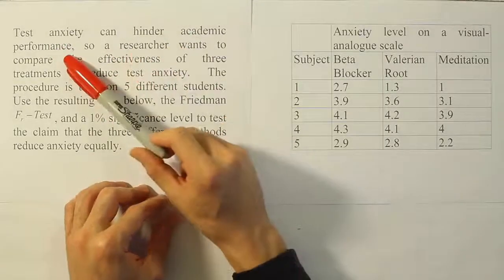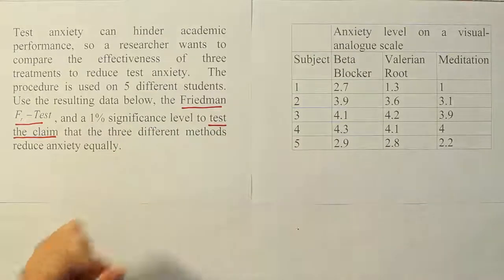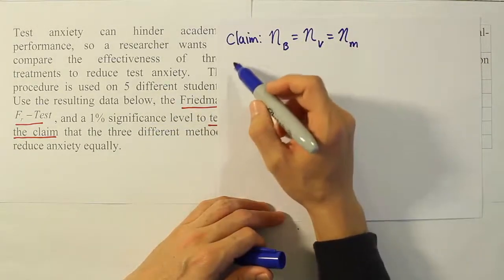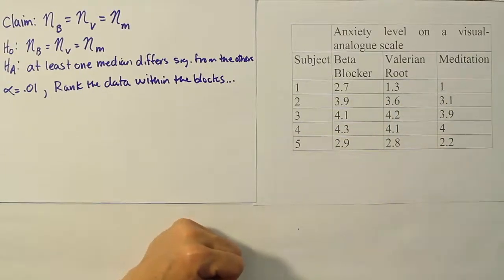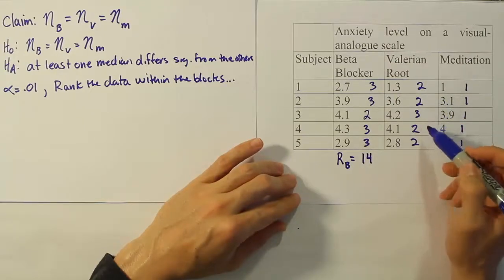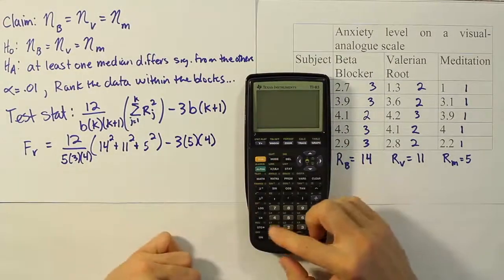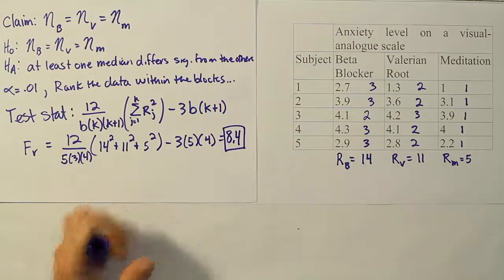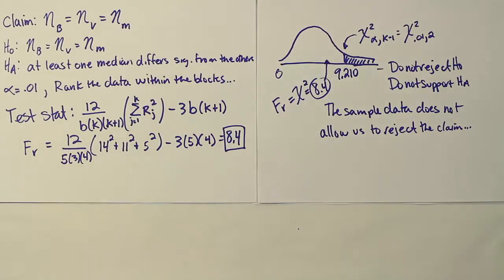Performing a Friedman-Fr Test in Nonparametric Statistics, Problem 2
In this video, we demonstrate how to perform the Friedman-Fr Test, which is a nonparametric replacement for the ANOVA for Randomized Block Design Experiments.